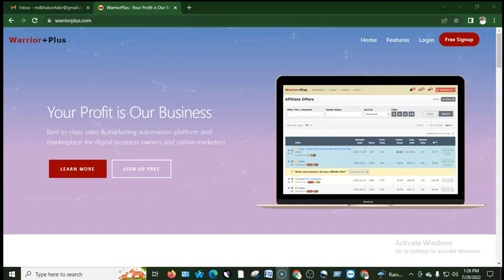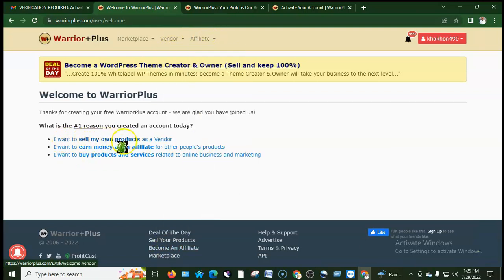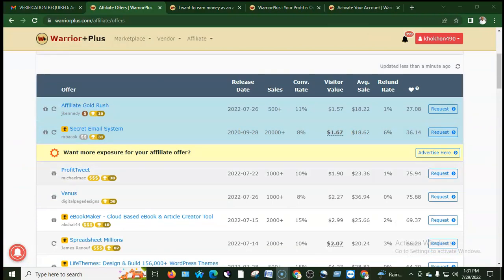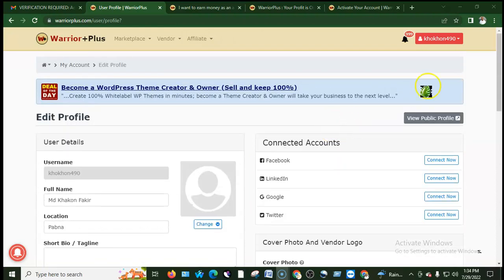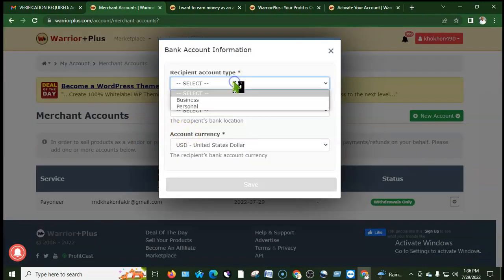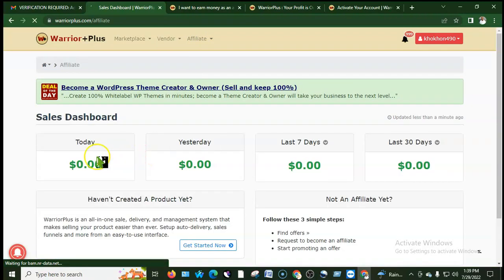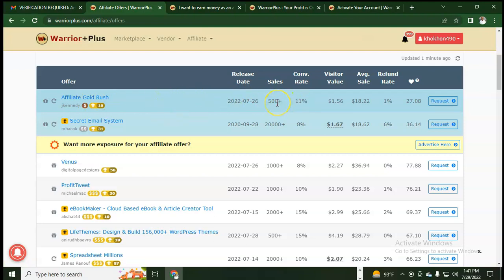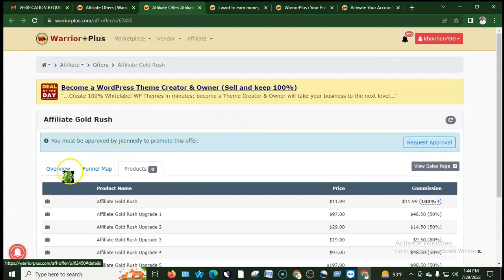How To Create Warrior Plus Account & Setup Payment From Bangladesh!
✔️ রেগুলার  Quick আপডেট পেতে ফেসবুক ফ্যান পেজে লাইক দিনঃ

How To Create Warrior Plus Account,